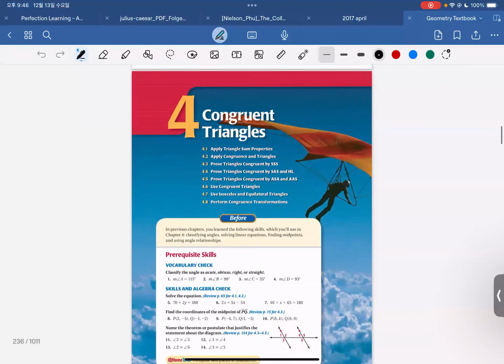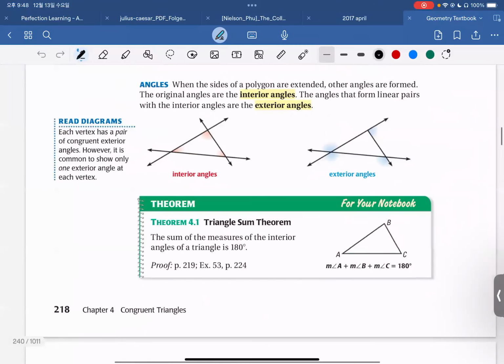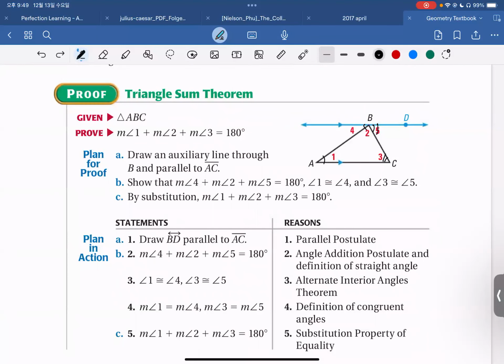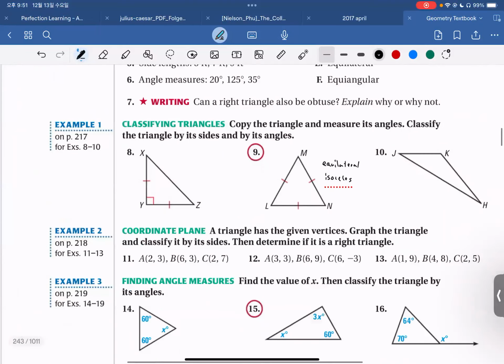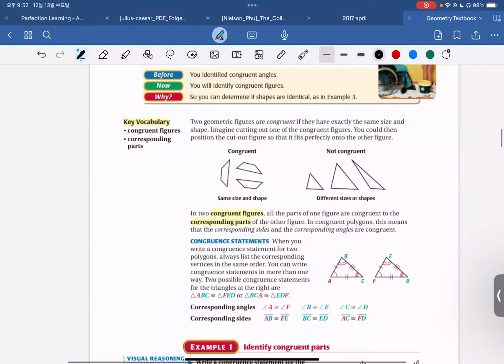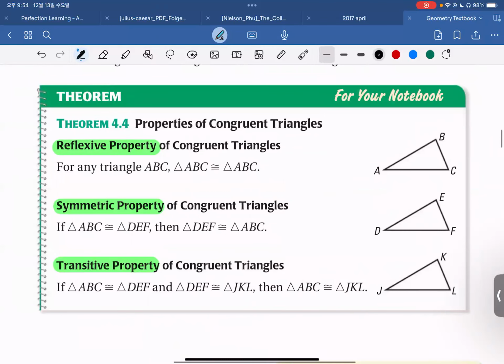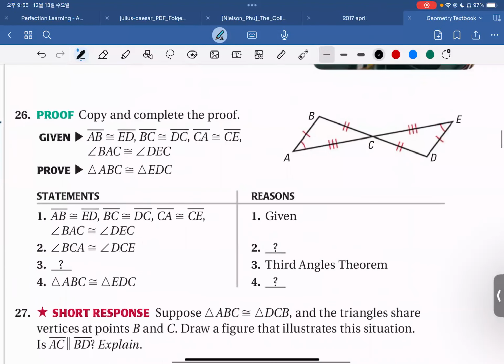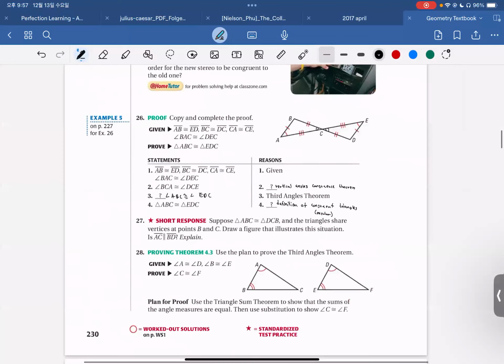[Geometry] Lesson 7: Triangle Postulates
This video looks at basic proofs, theorems, and postulates for triangles. Students learn how to use theorems and postulates to solve triangles and do proofs.